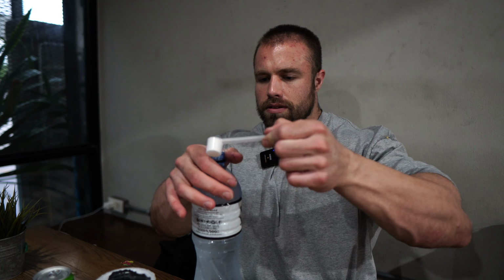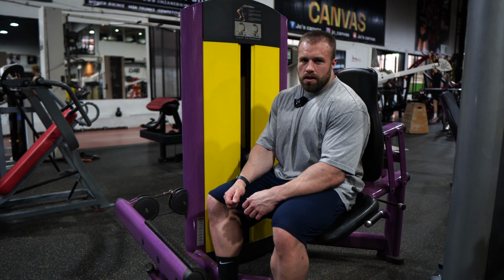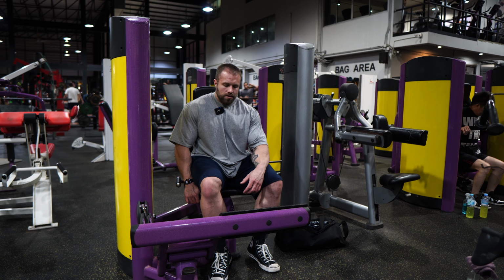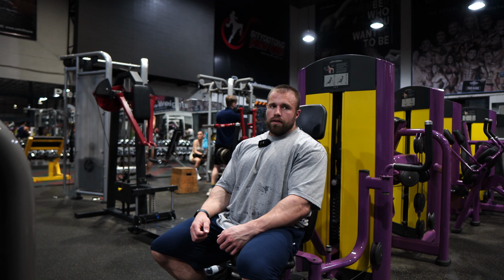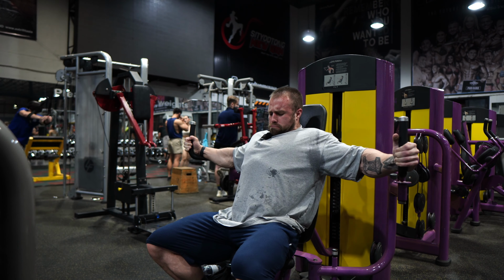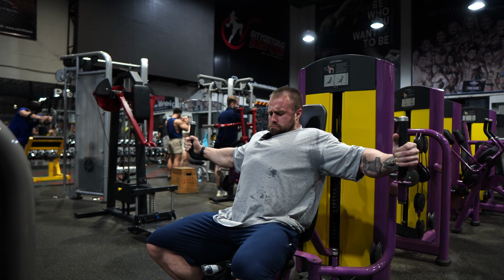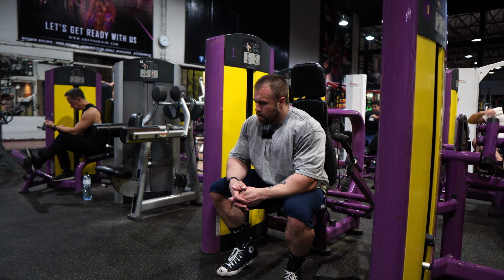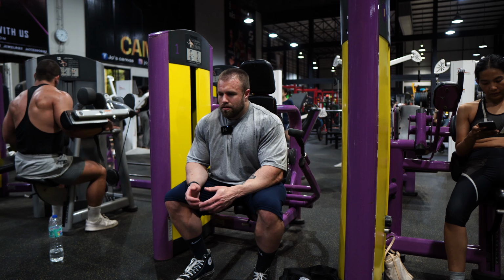BULK | DAY 161 - Chest and Side Delts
Mondays session...catching up for lost time with this belated upload.